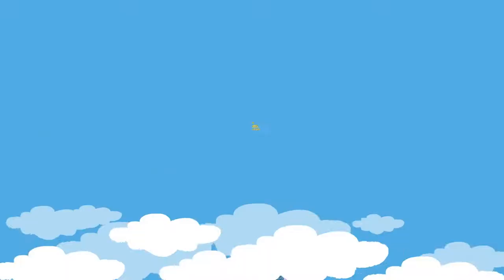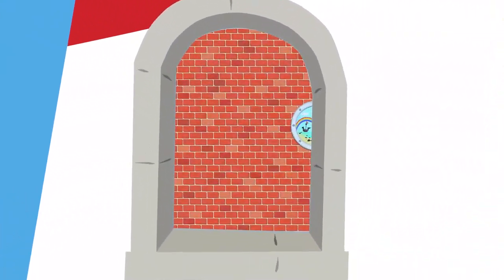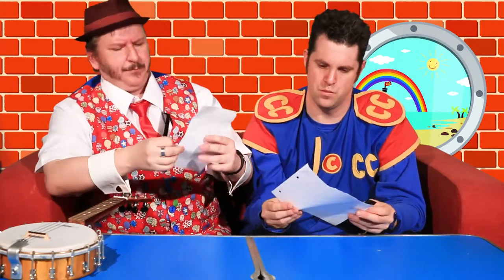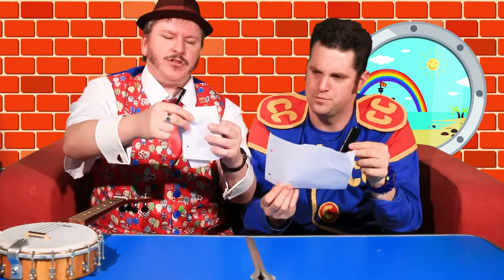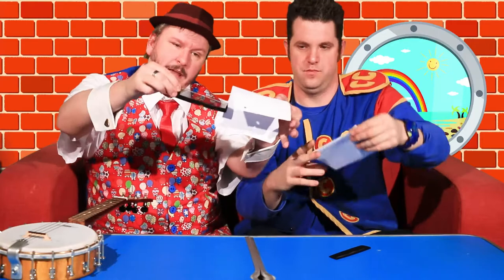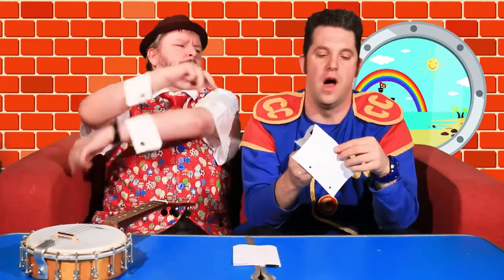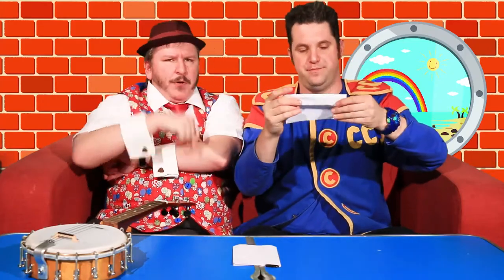Playing the Comb - Making a Musical Instrument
The Captain Calamity Adventures - Episode 87 -  Playing the Comb - Making a Musical Instrument - (Bits N Bobs)

Did you know that you can play the comb just like Narinder Dhani in Britains Got Talent 2015.

In this video; Herbert Sherbet and CC will teach you how to  entertain the whole family with this great musical instrument.
You'll be performing with The London or New York Philharmonic before long.

Time to raid Dads closet and and grab a comb then all you need is a piece of paper and then watch this video as Herbert Sherbet and Captain Calamity show you what to do next.

Captain Calamity presents a weekly show for kids live from the Lollipop Lighthouse in Chocolate Button Bay. The show features great tricks and jokes, make and do projects, crazy science and loads of silliness.